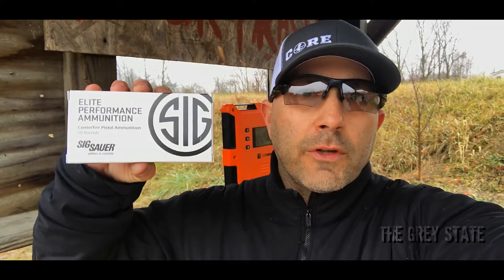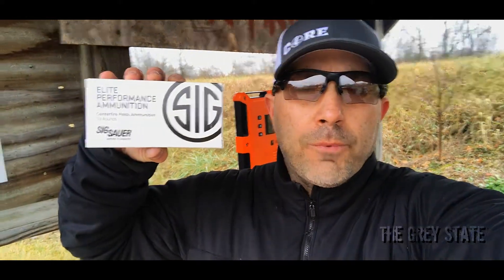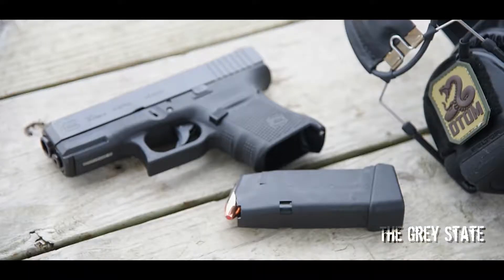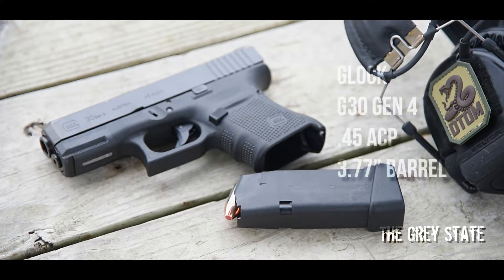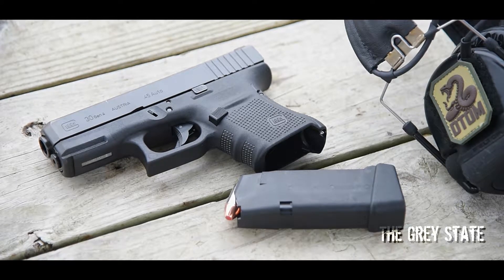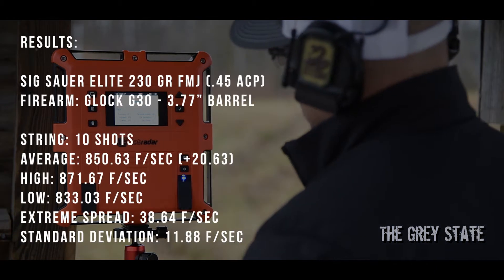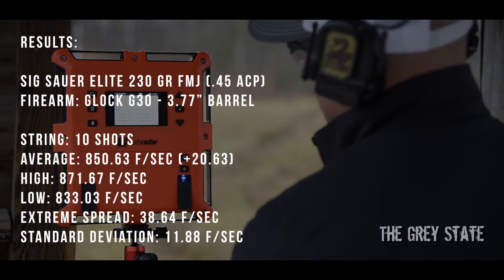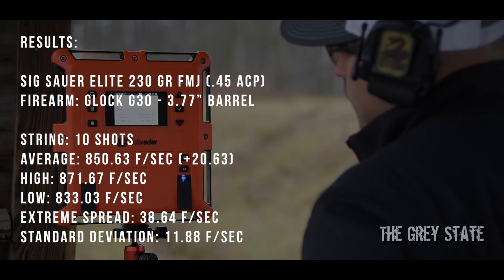Bullet Time - Sig Sauer Elite 230 gr FMJ .45 ACP Chronographed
Bullet Time is a series where I take off the shelf factory ammunition, test it using common everyday firearms, and publish the results (compared to the manufacturers' published velocities) - That's it!

In this episode, I take a look at Sig Sauer's 230 gr FMJ in .45 acp,  with a published velocity of 830 f/sec.

Equipment:

Round: Sig Sauer Elite Performance 230 gr FMJ (.45 acp)
Firearms: Glock 30
Chronograph: LabRadar